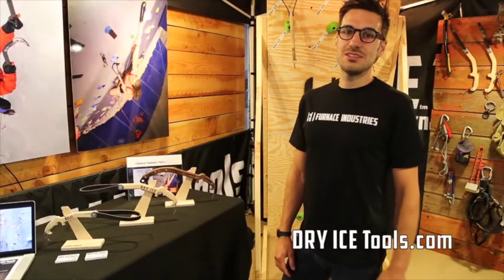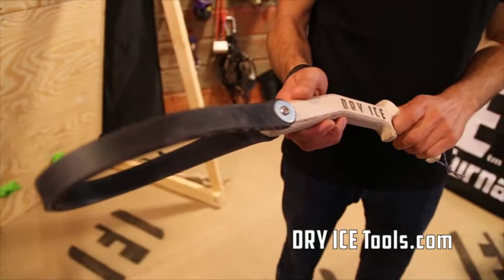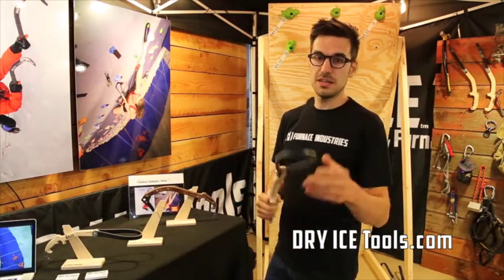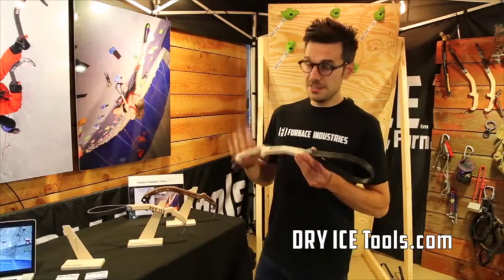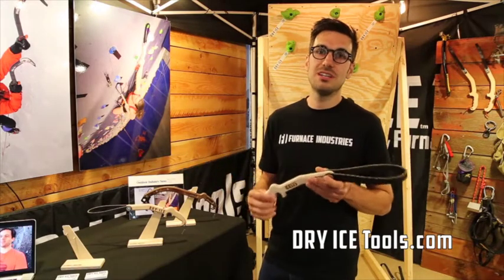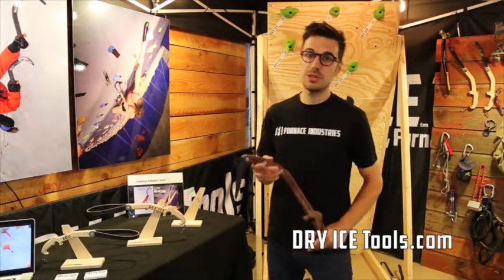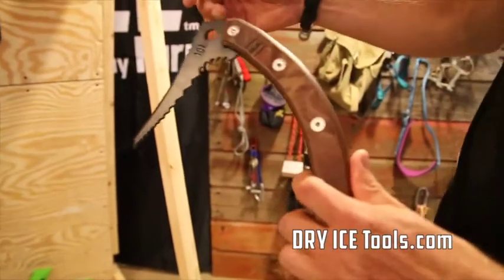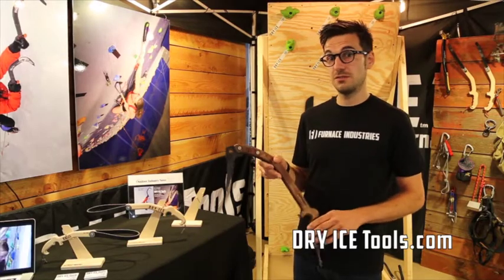DRY ICE Tools Icicles Kronos 2014 Outdoor Retailer Trade Show Rundown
Chief Engineer and Co-Founder George Fisher gives us a rundown of the Furnace Industries 2014 Product Line at the 2014 Summer Outdoor Retailer Trade Show.  If you're here, come check us out at Booth PV3176.